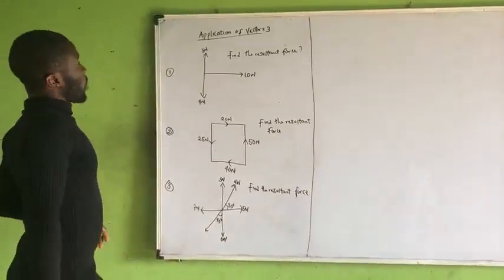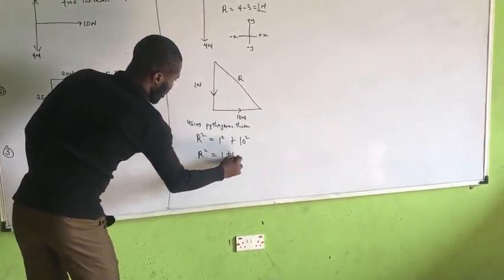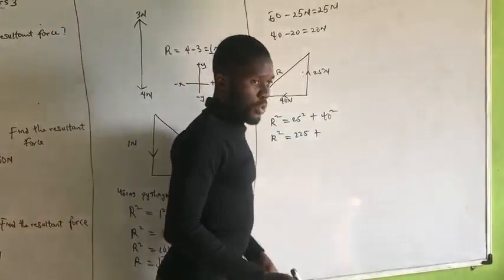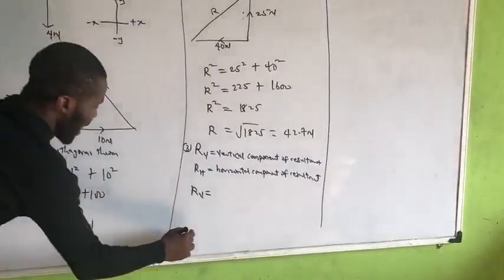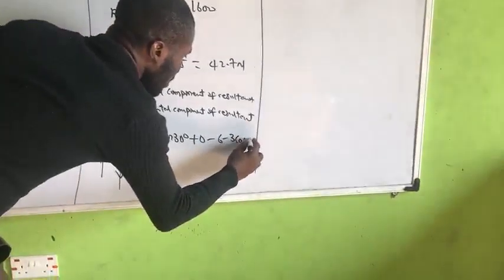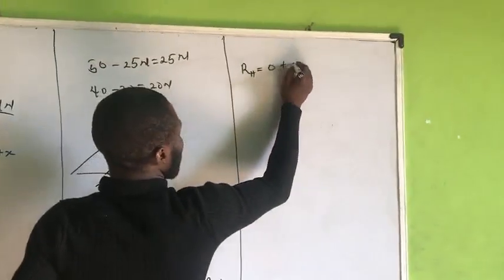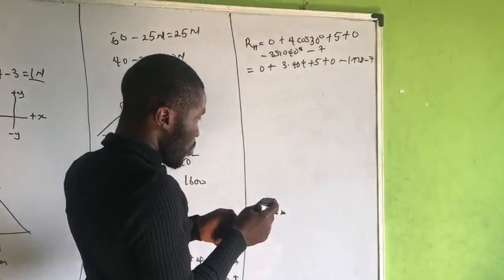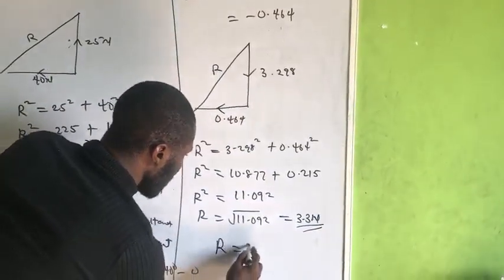scalar and vector quantities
Applications of vectors 3